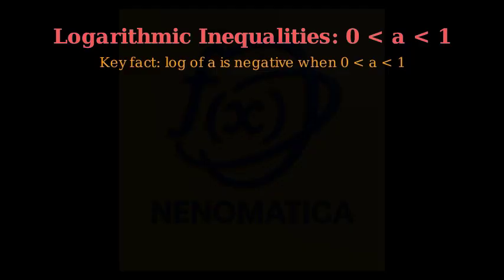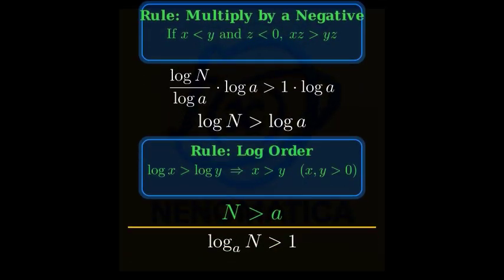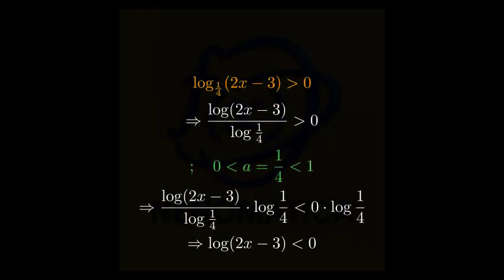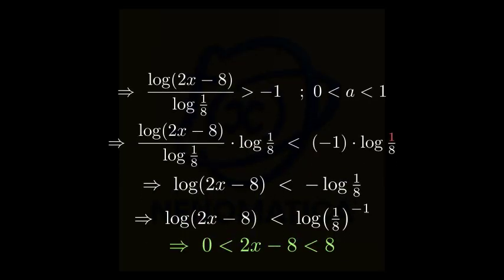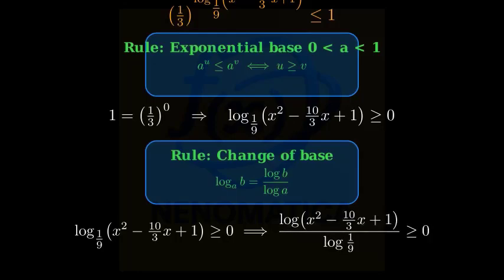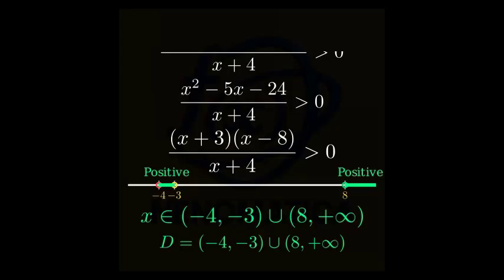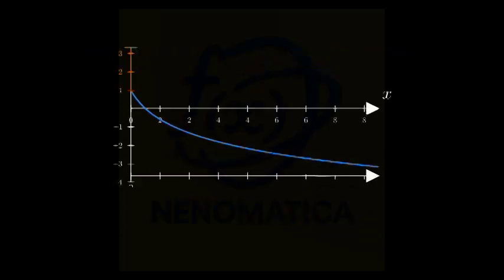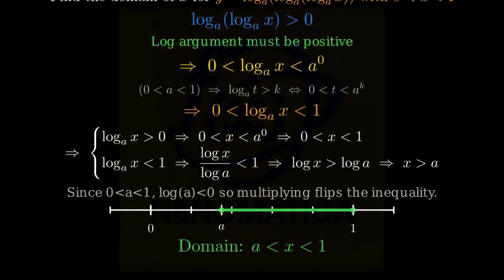Logarithm 9-2: Logarithmic Inequalities | NENOMATICA